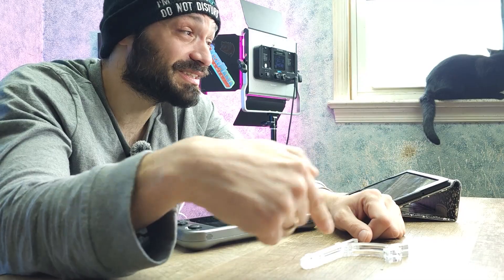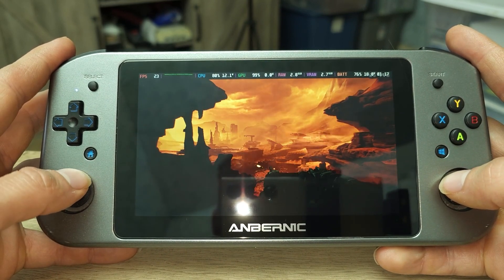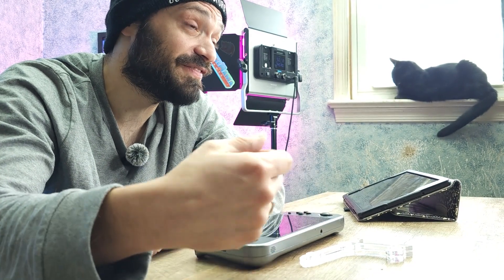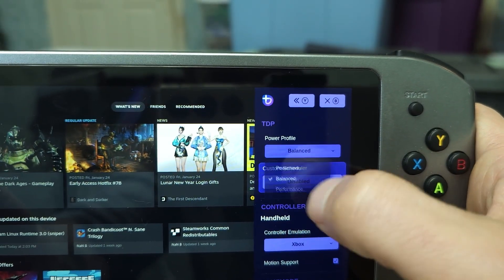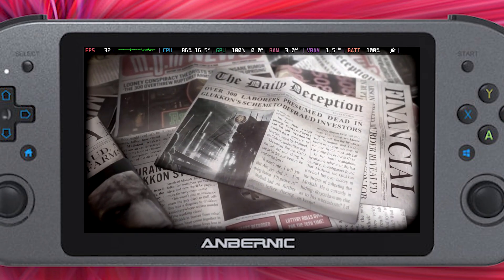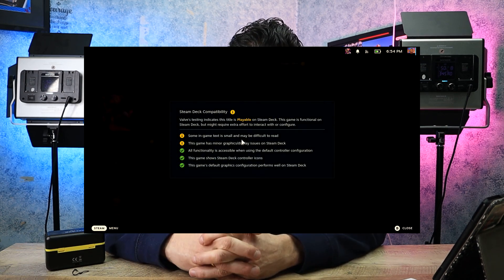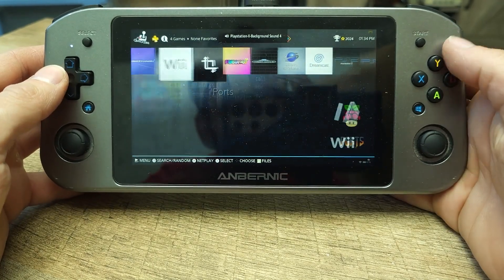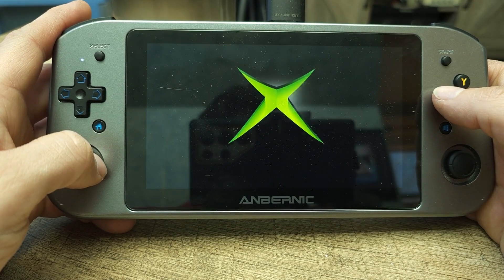Bazzite OS Anbernic Win600 in a Nutshell (Steam OS) | We Deem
Welcome to our in-depth Bazzite Linux (Steam os) test on the Anbernic Win600— a low-budget handheld gaming device that while not powerful can still be pretty capable gaming machine. 🎮 Whether you're looking to play your favorite PC games on-the-go or curious about how it compares to the Steam Deck Windows, this video has got you covered.

Join us as we upgrade the Anbernic Win600's ram to 16gb and test Bazzite Linux. Does all the inputs work after installing Steam Os on the Anbernic Win600? How does Doom 2016 run on the Anbernic Win600? Is the Rise of the Tomb Raider playable? Can Simpledeckytdp help the Win600 perform better?  These are all question we will answer in this video!